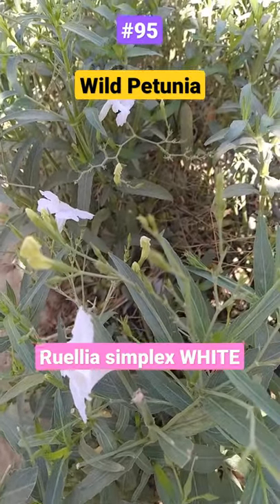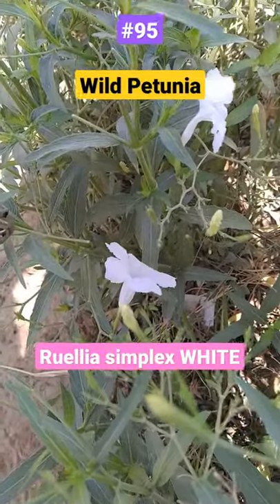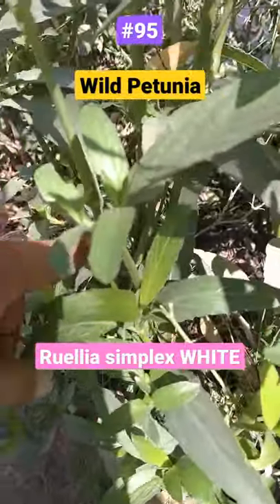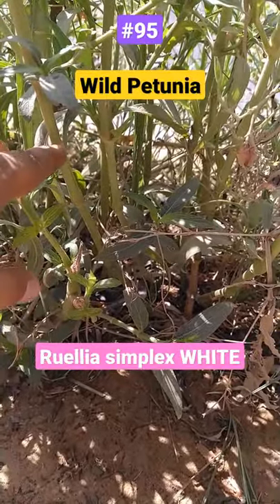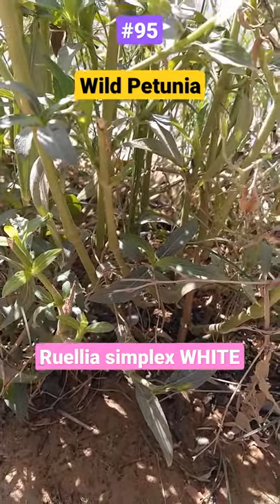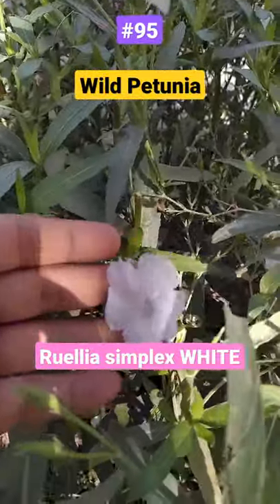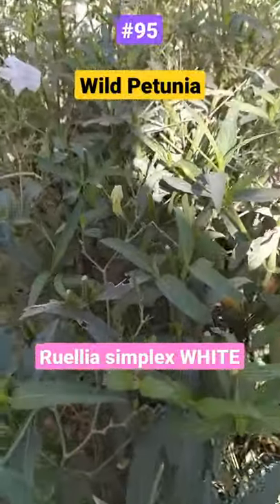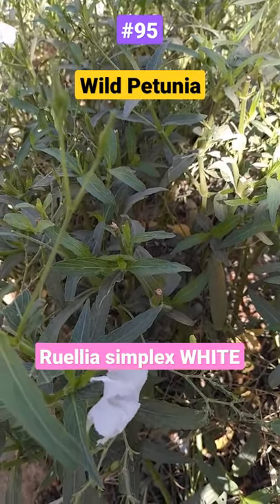2/3 MexicanPetunia MexicanBluebell It's impossible to kill this plant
Here’s the propagation video, grow Mexican Petunia (Purple, Pink, or White) and give your garden an evergreen plant that blooms almost the whole year-

Mexican-petunia is able to tolerate a wide range of environmental conditions including variations in light, temperature, and moisture. Other characteristics that make wild Mexican-petunia a successful invasive are its rapid growth rate, an affinity for disturbed locations, prolific production of seed, and lack of germination requirements such as scarification or stratification. Established plants can further spread by rhizome production. Mexican petunia can also resprout from crowns or rootstocks when cut back or killed back by frost.

Some more video links for you, take your pick and get busy watching, if you look closely, plenty of bougainvilleas and other interesting plants in these videos to get you started on an amazing plant journey-

Here are some curated videos that might interest you, all things Bougainvilleas and Adeniums-

And some more (latest and exclusive)-

Also, if you are a Bougainvillea person, please check out one of my latest videos that would help you get a beautiful root structure as well, here it is

And if you want more information on Bougainvilleas before you get to the propagation part here is the playlist, you can take some time out to watch some of these videos, should be helpful-

Brainstorming Bougainvillea (Propagating, Grafting, Root Structuring, Flowering. )

Welcome to the channel, great to have you here. Looking forward to your feedback, suggestions, and questions in the future as well. Cheers!!

In case you missed watching here are 5 of my latest videos-

200K VIEWS
Bougainvillea propagation the EPIC way, in WATER || Rarely done 😱 Want to know WHY, please watch on